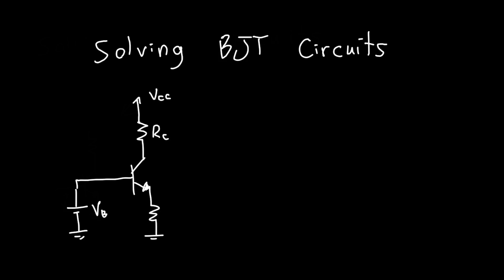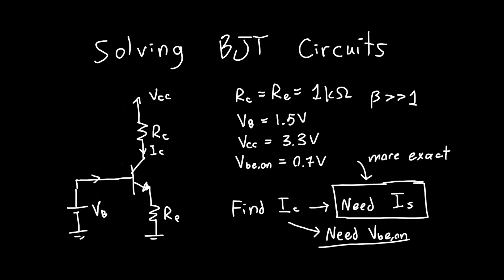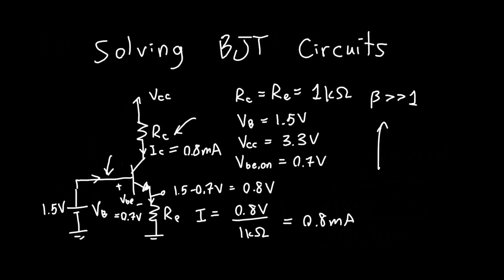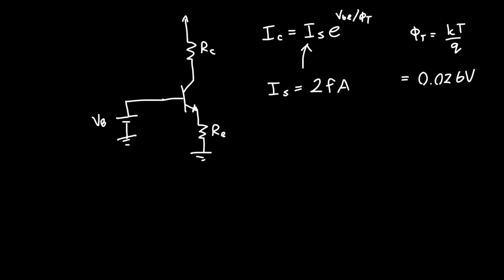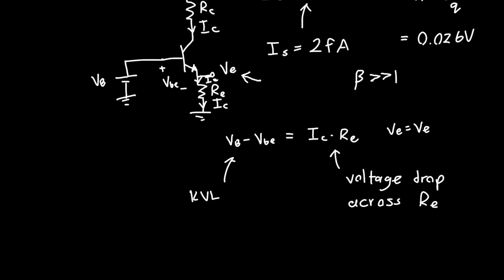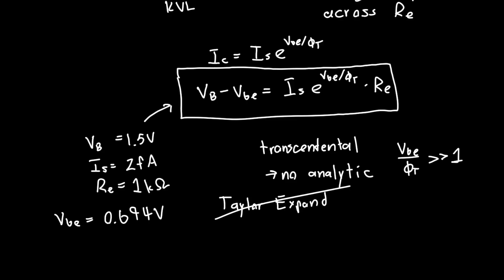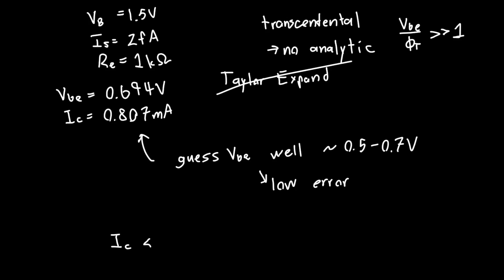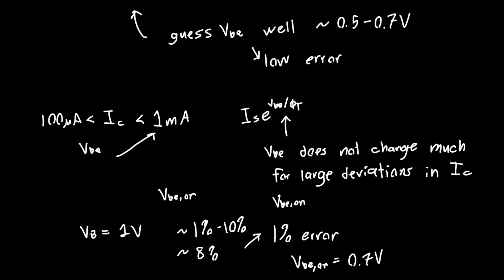Solving BJT Circuits Example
In this video, I explain how to solve BJT circuits, and why we like to use the approximation of Vbe,on = 0.7V (or 0.5V, or 0.6V). I solve a simple BJT circuit assuming infinite current gain using the Vbe = const approximations and more exactly using the exponential dependence on voltage, and show that the error in making these guesses in typical situations is quite low.